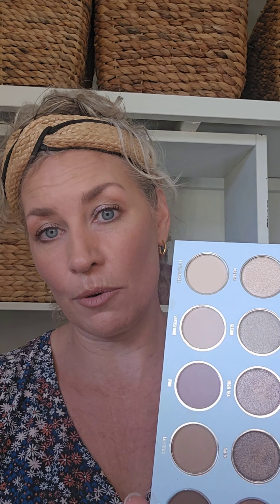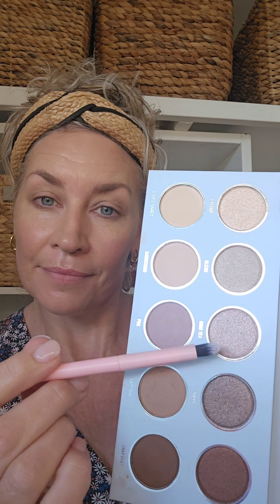Simple Makeup Look using Revlon, Maybelline, Sports Girl, and other affordable products 😉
This look I have used a range of different products.  To showcase that you don't have to use the Highlighter end products to achieve a great look.

Skin Prep:
Alivio Wellness Day Cream
Naked Sundays spf50 mineral sunscreen

Base:
@revlon Illumjnance Serum Tint 317
Mecca Max off duty contour stick medium
@maybellinenewyork City Bronzer medium cool 200

Cheeks:
@ybcosmetics Vivid Luxe Creme stick in Creme Brulee
Silk Oil of Morocco Nude Collective Peachy Palette

Eyes:
Sports Girl Neutral Hues Palette Cool Tones
Rumi Cosmetiques brown eyeljner
Prime Prometics Mascara Brown

Lips:
Nude  3 lip liner
Maybelline superstar vinyl in cherry 35

Set using the Empowder by Holem Beauty